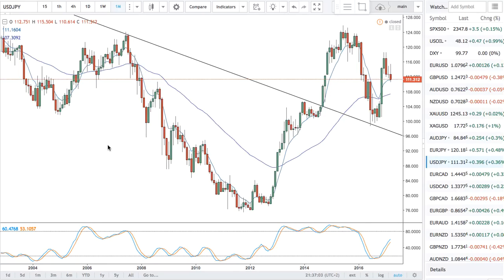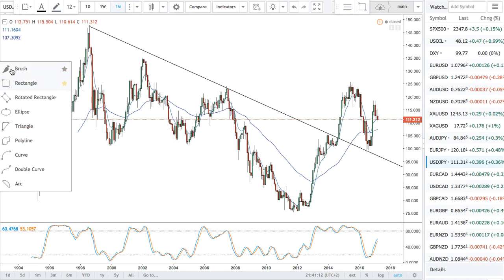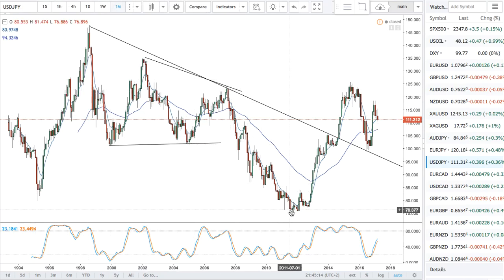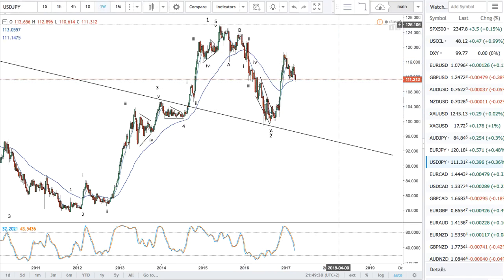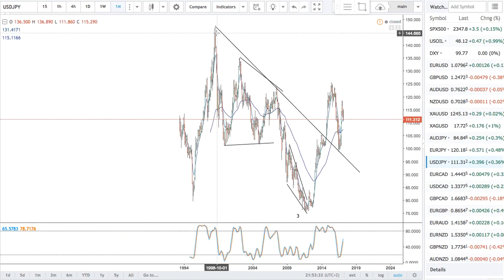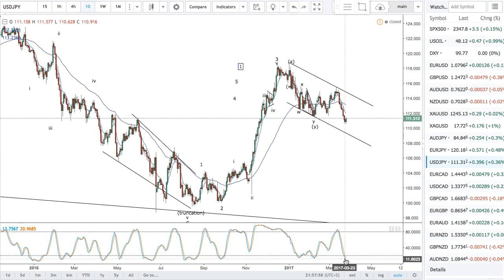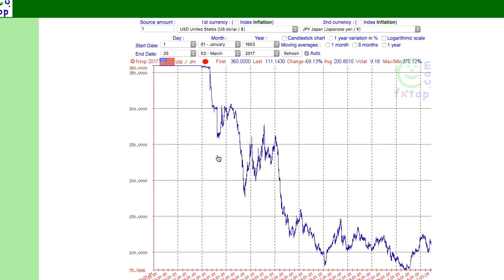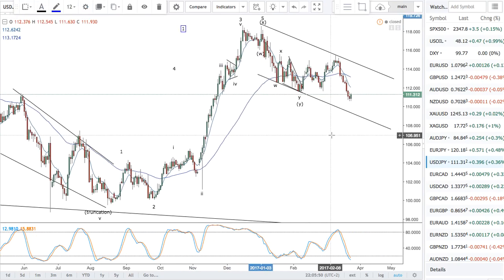Long-term Elliott Wave analysis of USD/JPY - 1971 - 2017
A long-winded ramble in search of the next bullish sequence in USD/JPY. This is an example of how well Elliott Wave works, even on a long-term chart going back over 45 years. One thing I didn't mention is that there's an outside chance that larger wave 5 was actually printed in 2011, and we've already had the first 5 wave impulse of a new multi-year bullish sequence. Even if that's correct, that does not change the overall analysis in search of the next bullish advance -- it just extends it. However I favour that ultimately USD/JPY will fall following the next bullish swing for a deeper move down beneath 75.